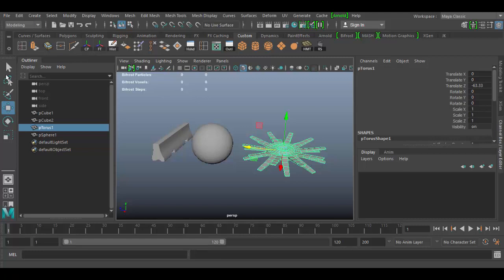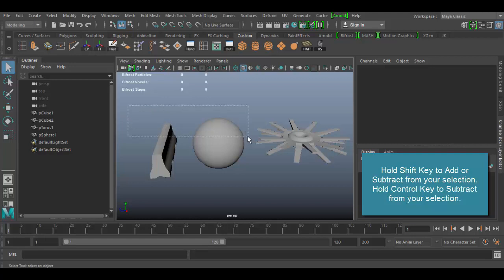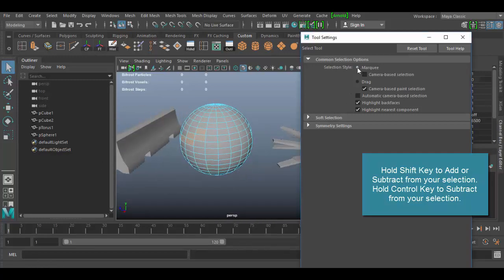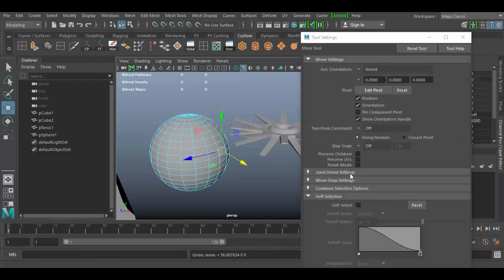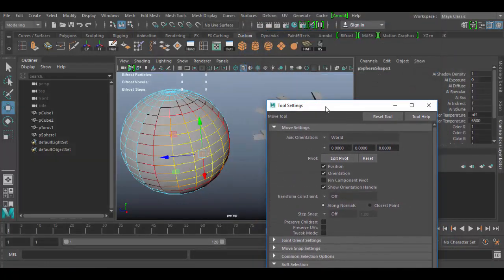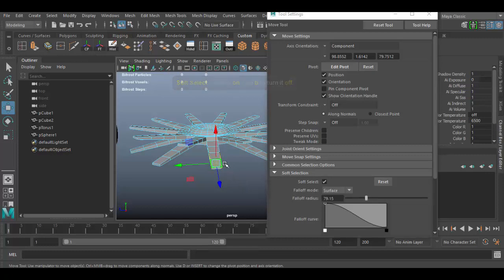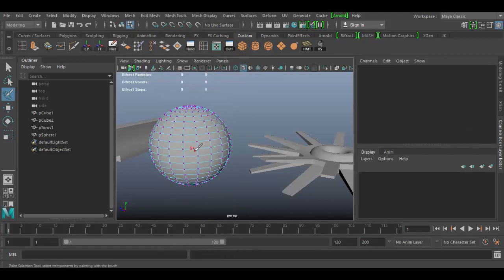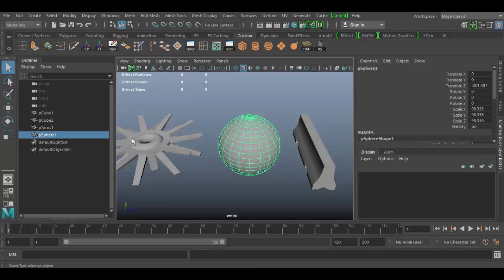Maya Selection Tools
Learn about the Selection Tools in Autodesk Maya!